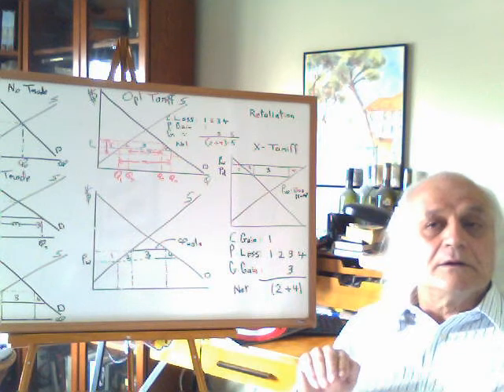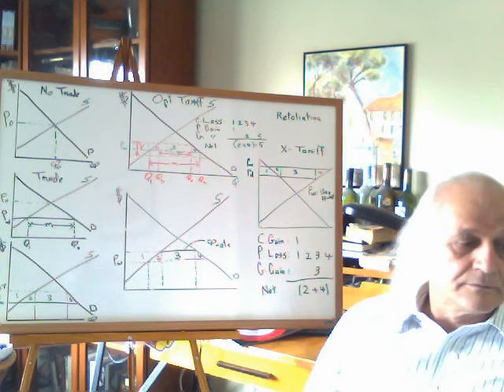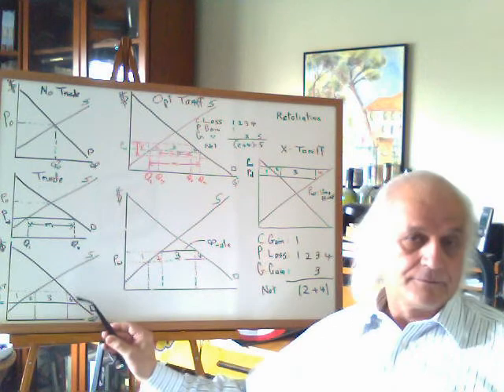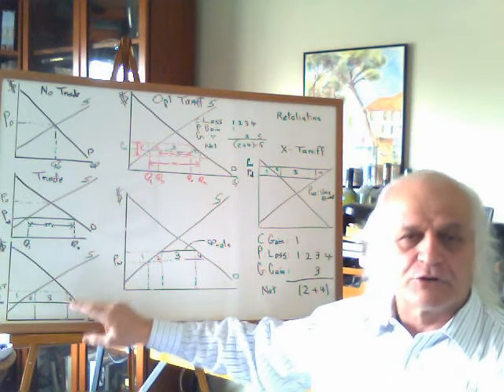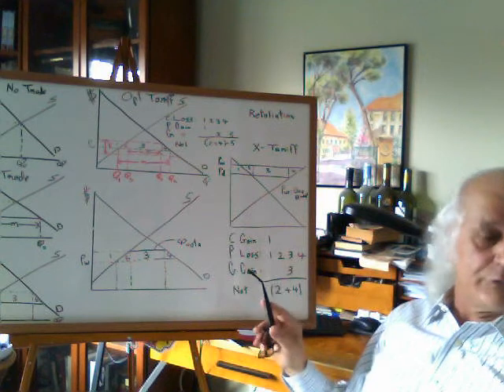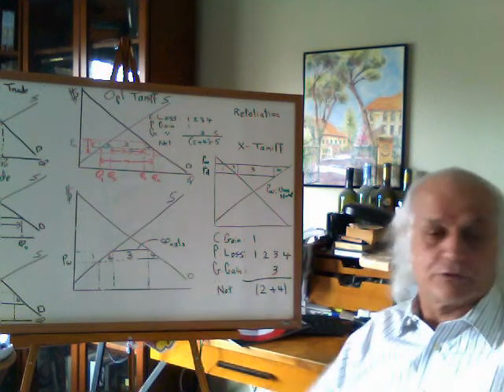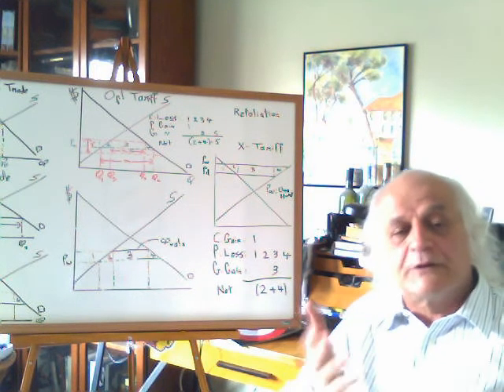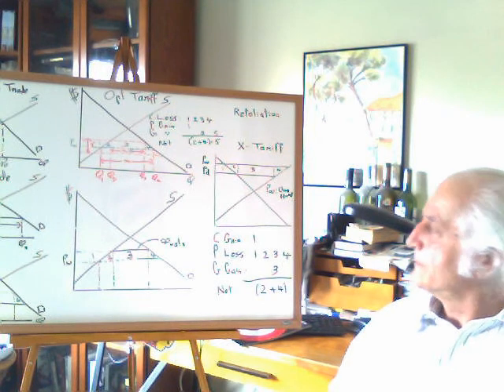Int. Trade. Wk. 9 (Tariffs,VER, Quotas...)